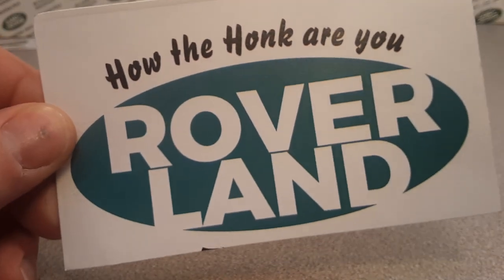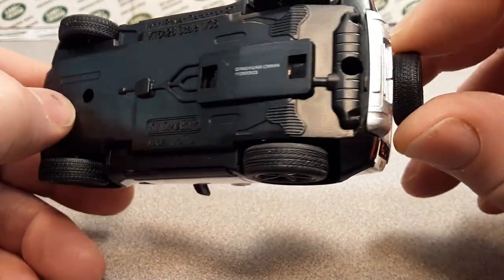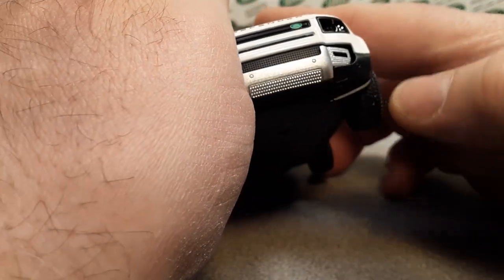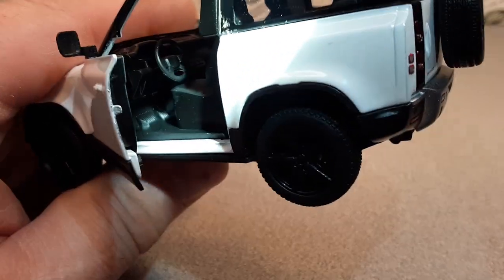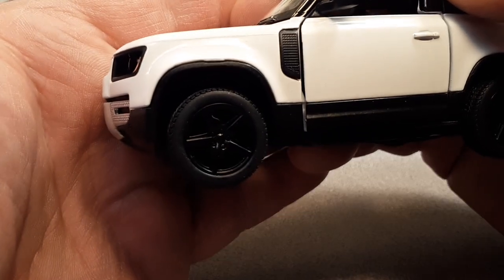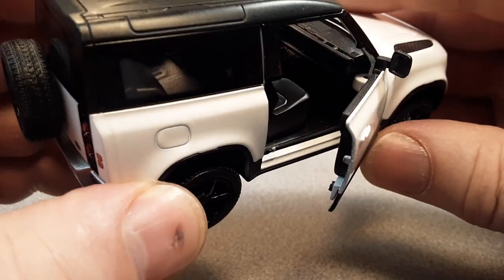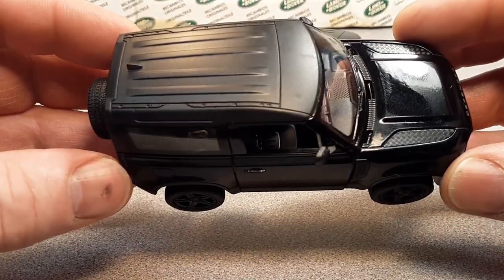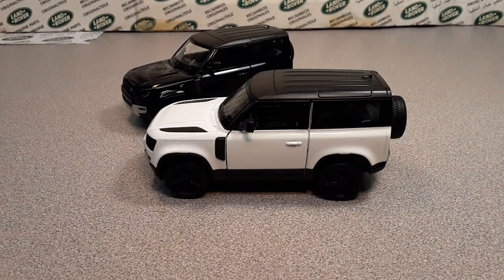Rover Land Model Review of the Kinsmart Land Rover Defender 90!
Rover Land   Model Review!!  NEW!!
Kinsmart 1/36 Land Rover Defender 90

The first new Land Rover Defender 90 in the
Rover Land, Land Rover collection!!

My Address:
Dan Winchell